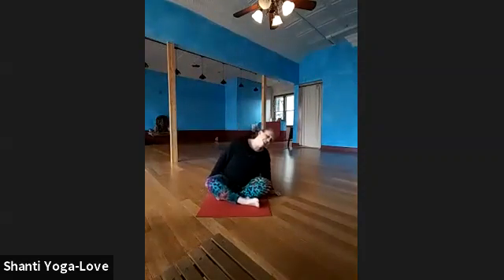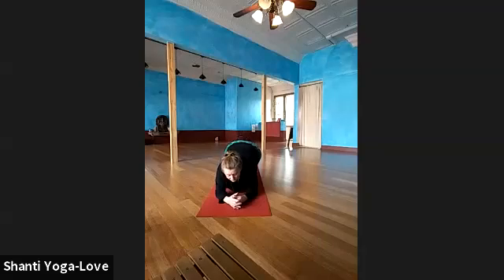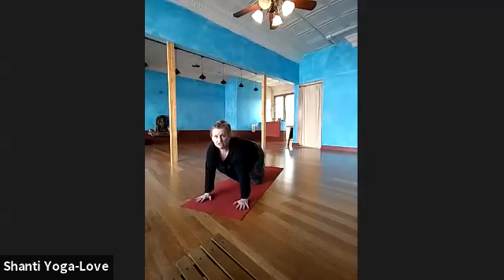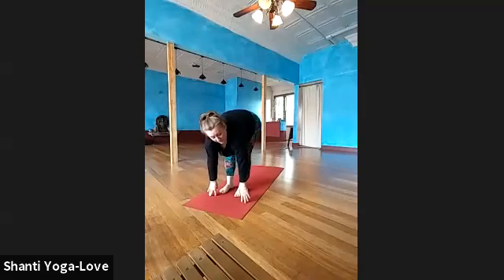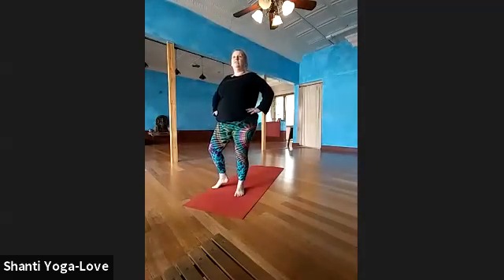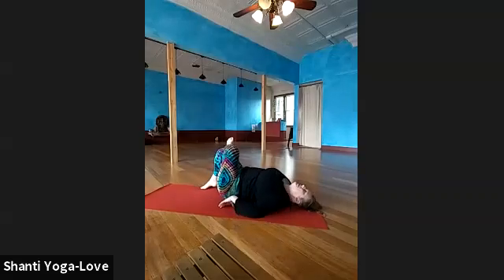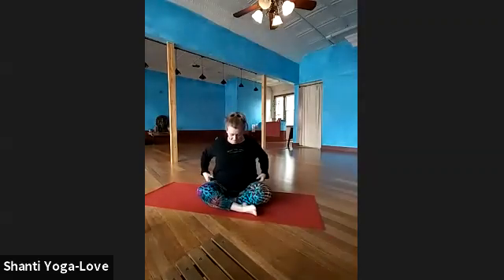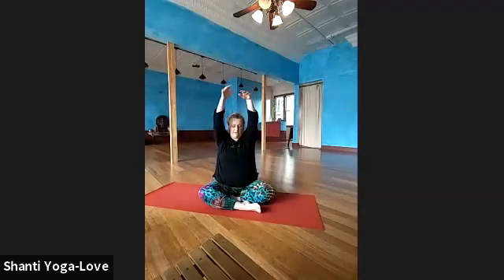Good Friday Yoga Fundraiser 4 10 2020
Varied postures weave together to create a slowly flowing practice, finishing with supine (reclined) poses. Suitable for all practice levels. Fundraising class. Donate with PayPal and Shanti Yoga Love will split your donation with Ashtabula County, OH organizations that feed local children.

By participating in this practice, viewer/student acknowledges all the following:
* I have discussed the activities presented in this video with my doctor and determined that they are suitable for me. If there are any changes in my physical, mental or emotional condition(s) I will review this practice with my health care provider(s) to determine continued suitability of these activities.
* I understand that the instructor(s) and/or presenter(s) are not medical professionals and the information provided is not intended to replace the care of a qualified medical and/or mental health professional.
* I agree to forever release and hold harmless Shanti Yoga Love / APB Yoga LLC / Leah V. Hartman LLC and all instructors or other presenters acting on behalf of this company/entity. Neither I nor any family member or other authorized representative will pursue legal action against this entity for injury (permanent or temporary, physical, mental or emotional) resulting from the practice(s) shown.
* I understand that the practices shown are the sole property of Shanti Yoga Love (trade name for APB Yoga LLC / BBB Yoga Healing Arts LLC / Leah V Hartman LLC) and may not be broadcast, shared or reproduced in any way, in whole or in part, without express written permission of this entity.